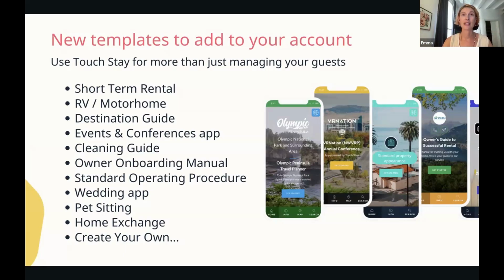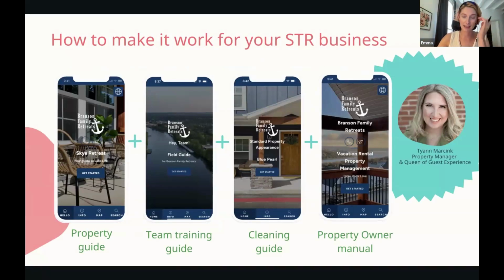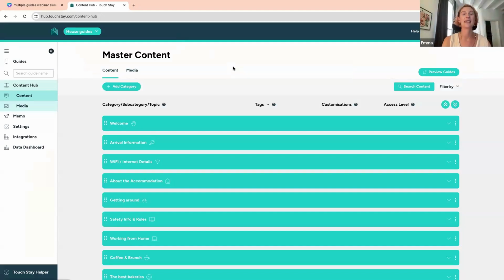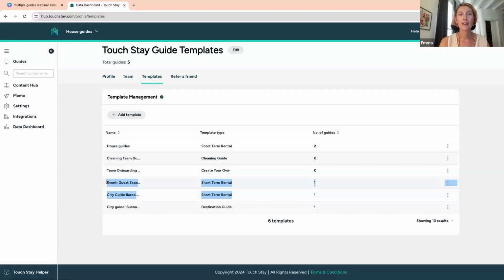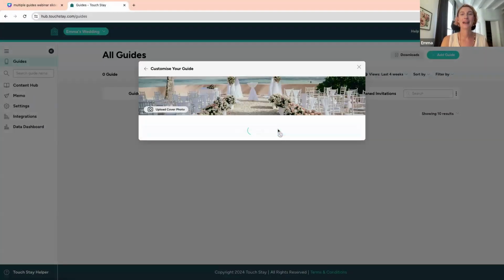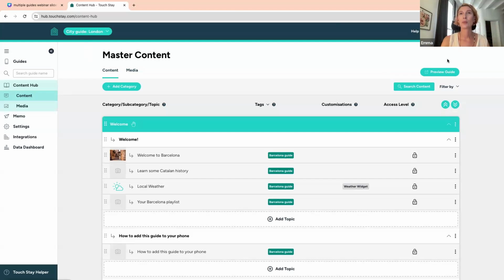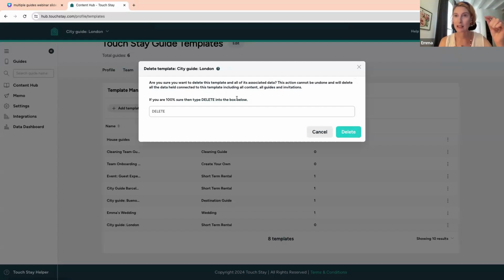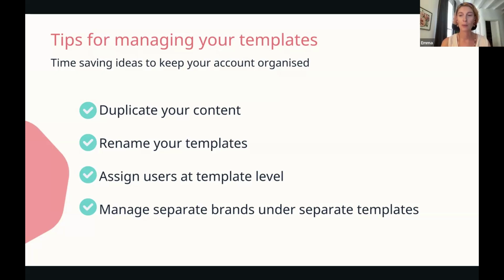Touch Stay Academy: New guidebook templates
Learn how to manage more of your business with Touch Stay's new guidebook templates, all available under one login.